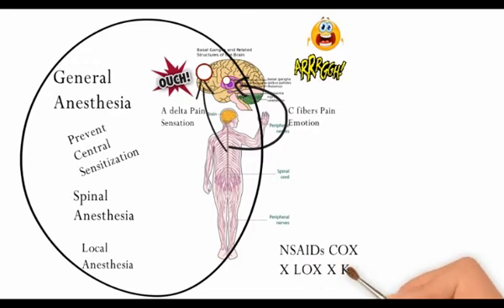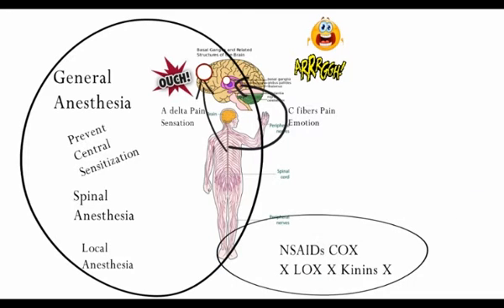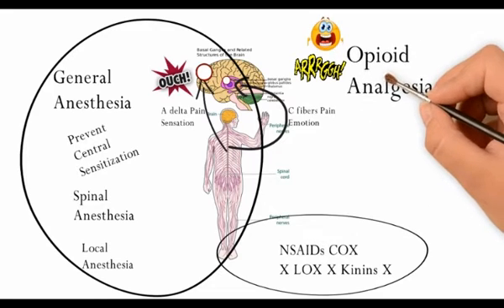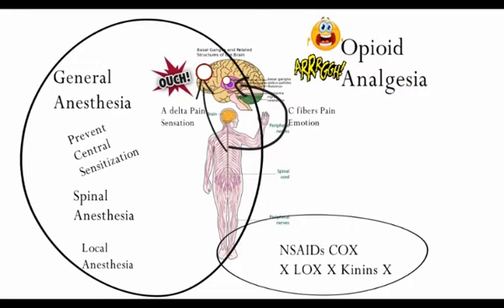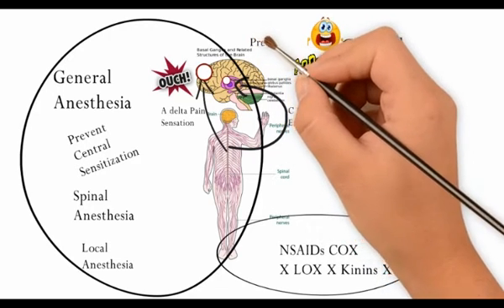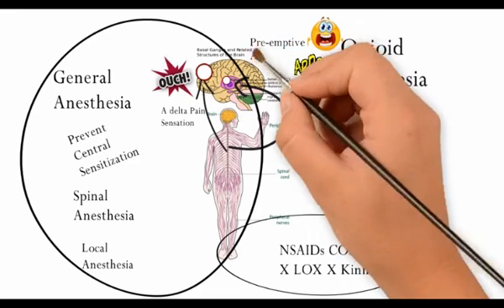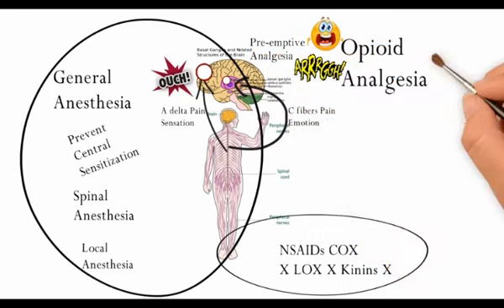PAIN MANAGEMENT EXPLAINED CLEARLY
brief video to understand pain management and how to choose anagesics.